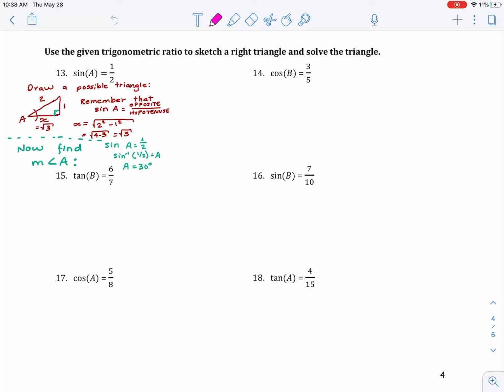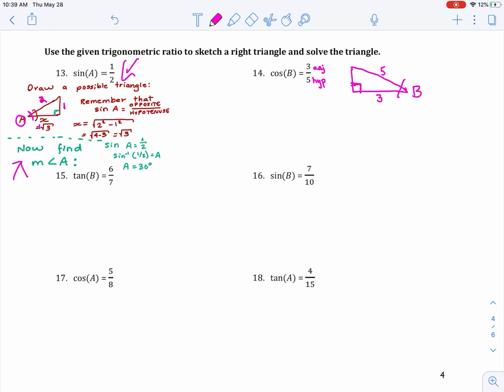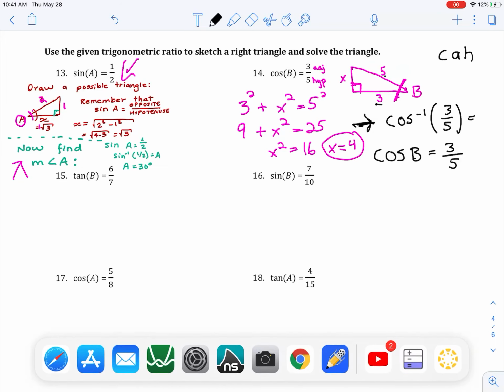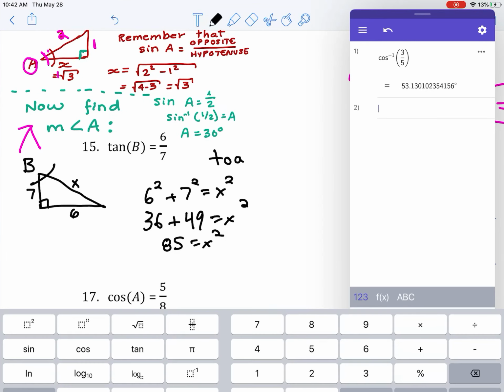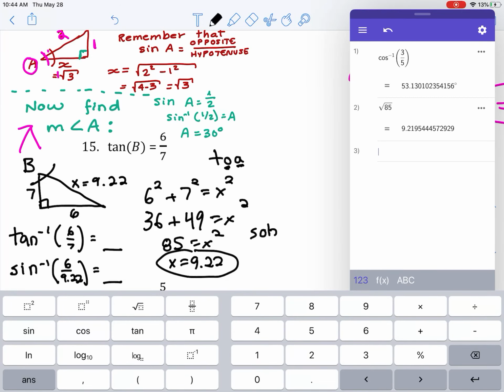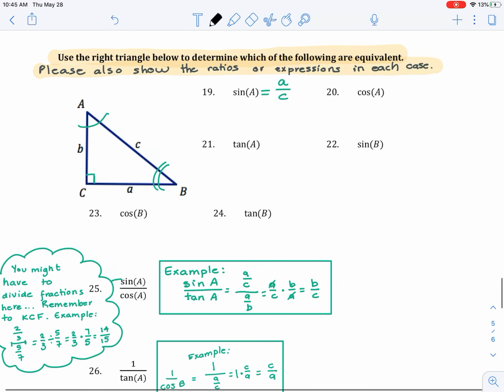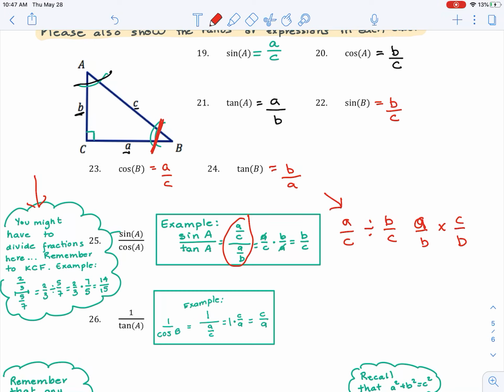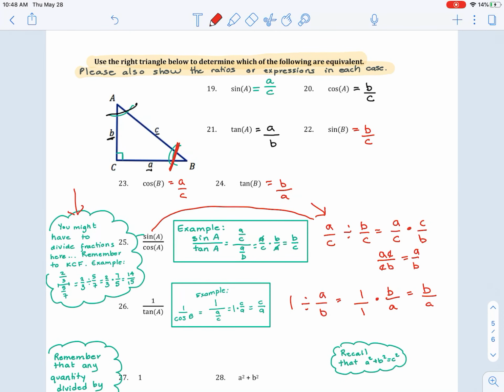AGS 2 TRIG SG V3